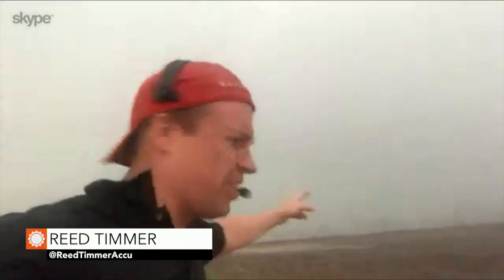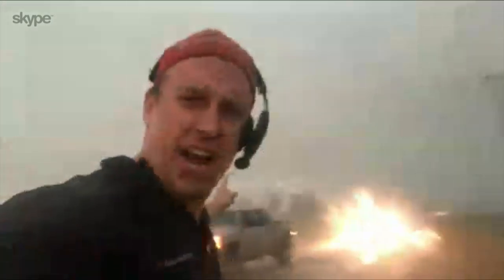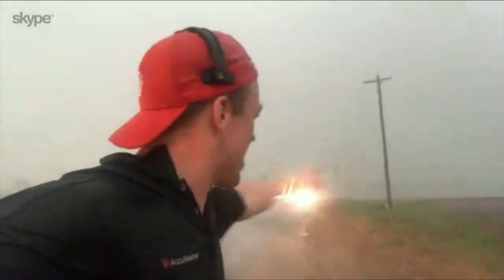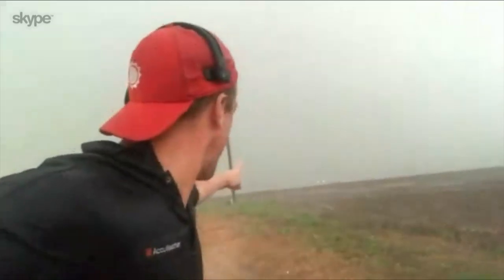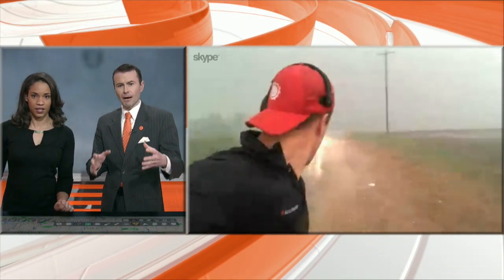Reed Timmer reports live from the path of a rain-wrapped tornado hitting Alabama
During an AccuWeather live segment around 7:15 pm ET on March 19, extreme storm chaser Reed Timmer was reporting in northwest Alabama in the middle of a rain-wrapped tornado.